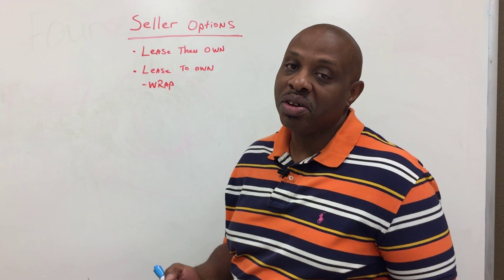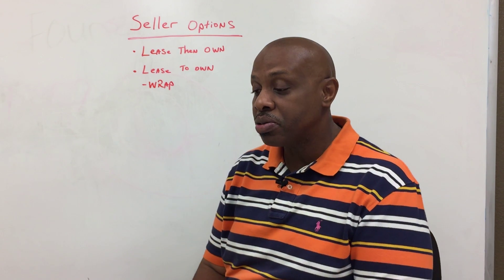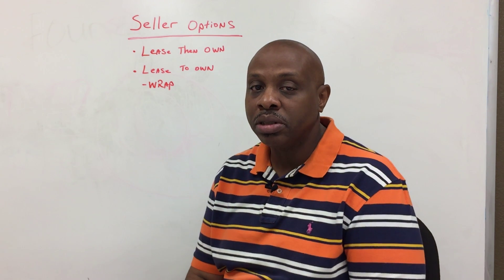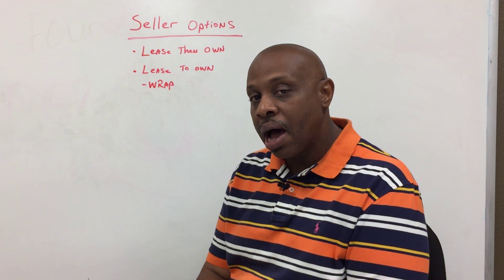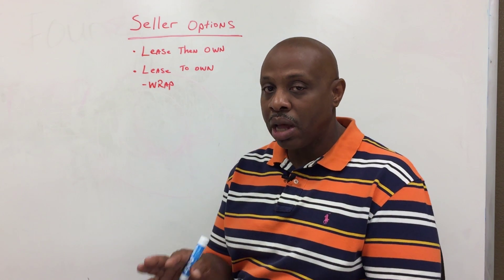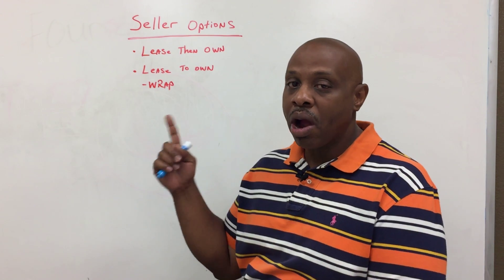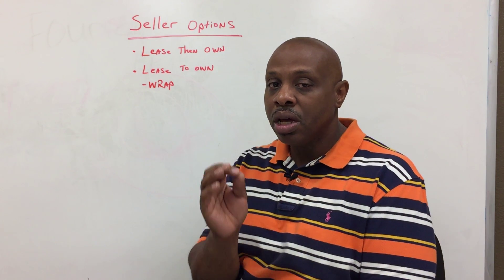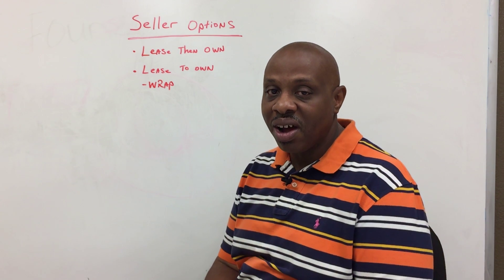Real Estate with Ron Cooks - Options for Home Sellers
Ron Cooks goes over a couple of options for home sellers, outside the traditional sales transaction.